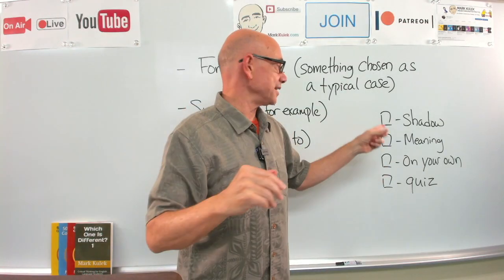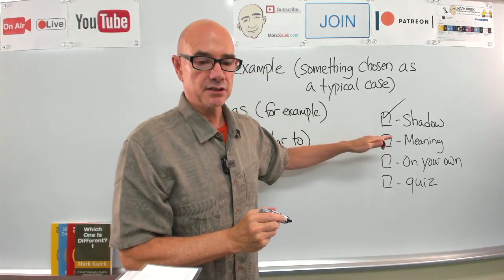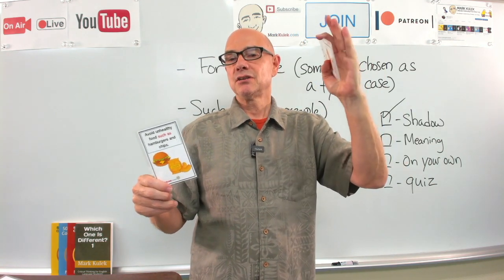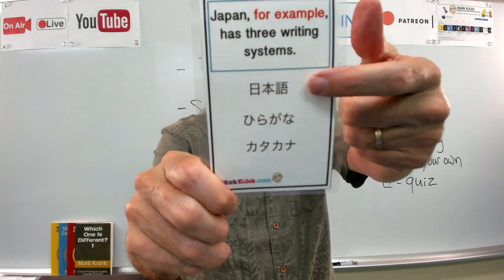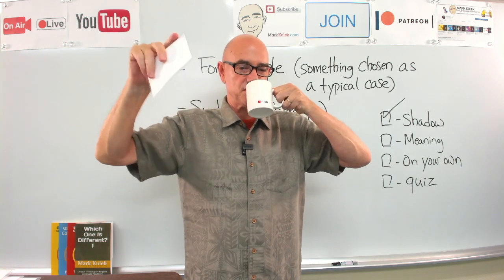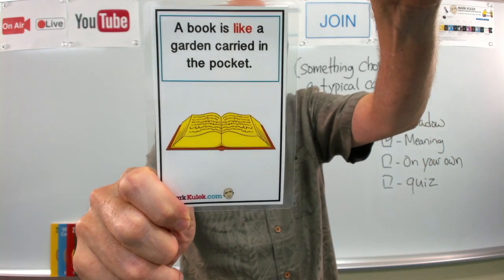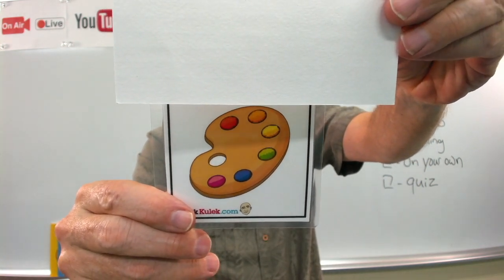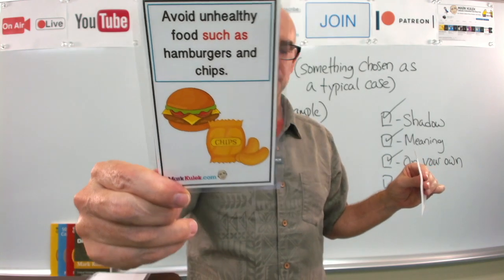For Example - shadowing English sentences | Learn English - Mark Kulek ESL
Learn English - Mark Kulek ESL: Shadow English Speech - For Example (chosen as a typical case), Such As, Like - For More Practice Shadowing is a great way to improve your English speaking skills. This will improve your fluency speed and pronunciation.

⏱TimeStamps⏱
0:00 Start
0:19 Introduction
1:51 Shadowing English Speech
5:51 Understanding Meaning - For Example
17:12 On Your Own (take turns with Mark)
22:27 Quiz

▶️ LiveStream Classes every *Tuesday at 5 p.m., Friday at 10 a.m. and Saturday at 10 a.m. - all times are (Japan Asia/Tokyo)*